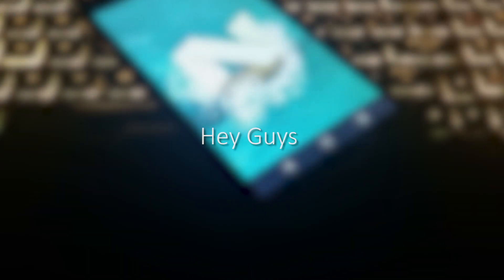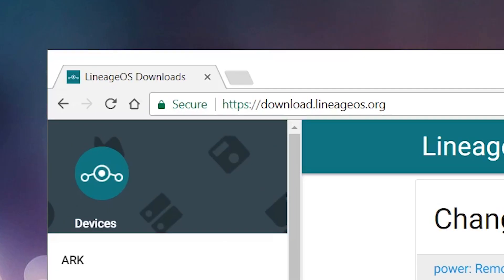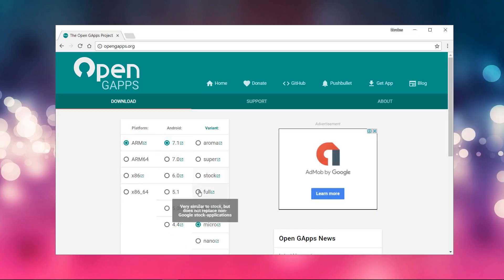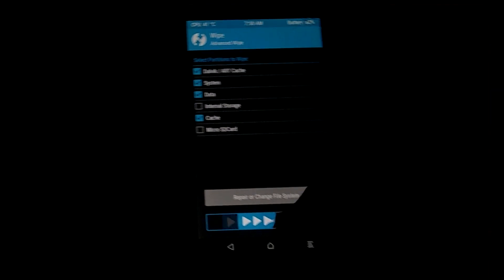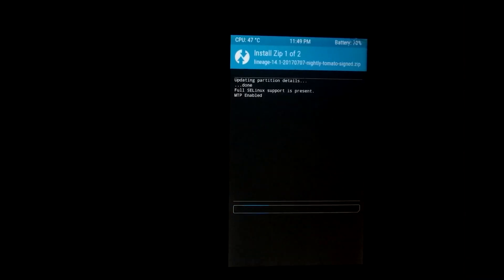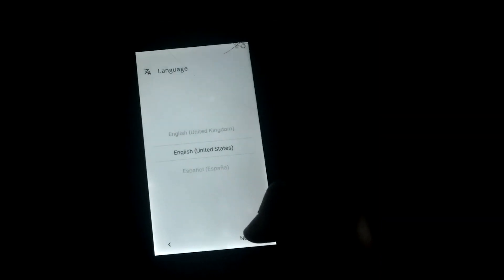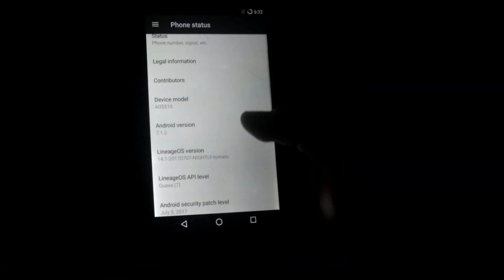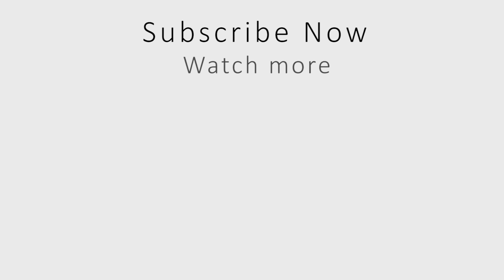Install Android 7.1 Nougat on Any Android Phone [No Root] | Install Lineage Os | Custom Rom | twrp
Install Android 7.1 Nougat on Any Phone

How to INSTALL ANDROID 7.0 and 7.1 NOUGAT on your smartphone. THis will work on any android phone and help you to update your old android phone with the latest updated version of Android Nougat.
This method is 100% real and working method to install custom Lineage OS ROM. You may install any custom ROM without Root your phone. Root not required to install this Lineage OS ROM and not required any app to flash this custom ROM,  You may download lineage OS ROM for your devices from below, so guys see this video till the end, please do subscribe my channel and press bell icon or hit like button.

Lineage OS ROM is purely based on android Stock ROM, there is no customization in this Lineage OS. You may be flash any version of Lineage OS ROM like Lineage OS 15.1 based on Oreo(if your device supported), Lineage OS 14.1 based on nougat, and now we are waiting for Lineage OS based on Android P